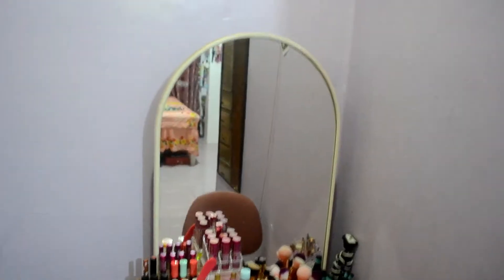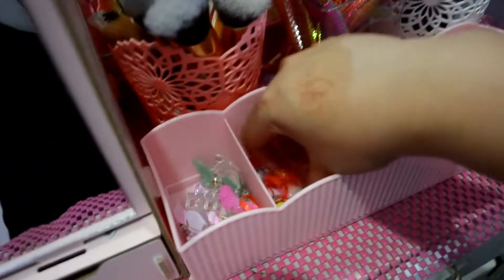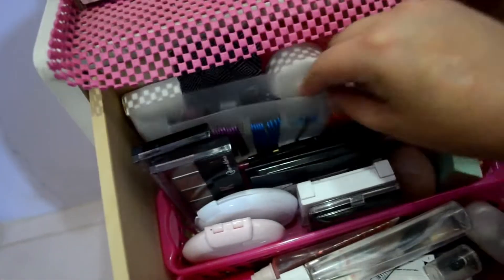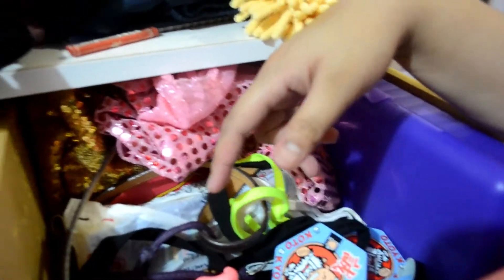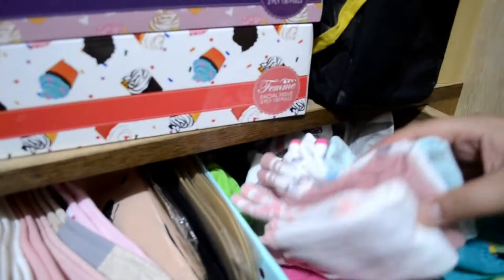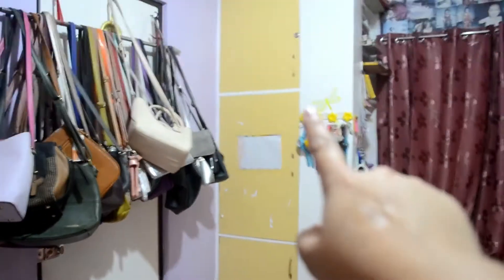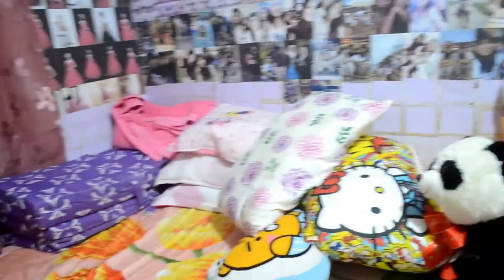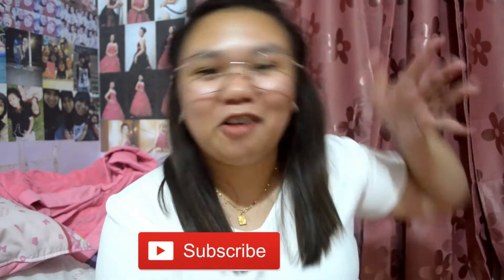VLOG #8 ROOM TOUR NI ATE GIRL | HERRAJANE